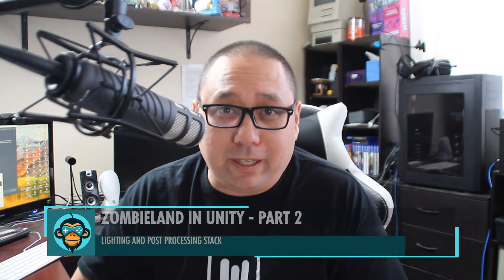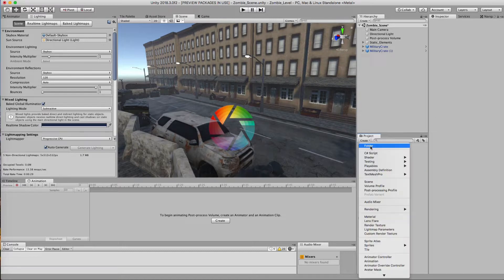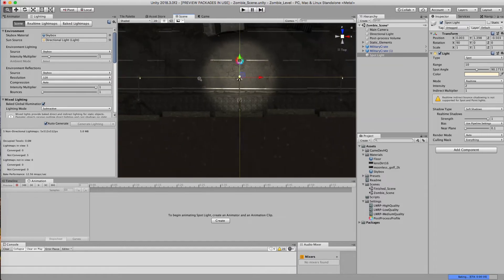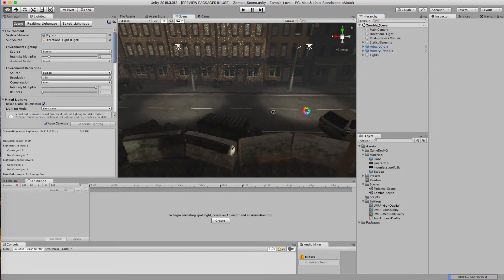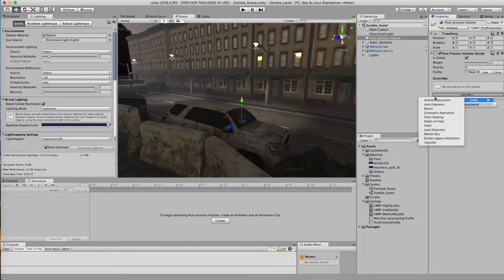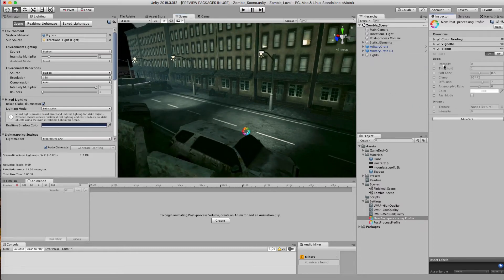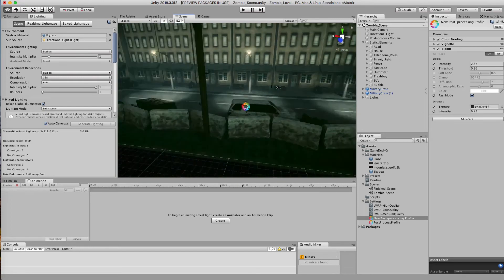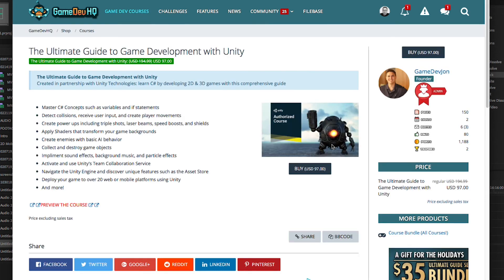Make a Zombieland City Environment - LIGHTING and POST PROCESSING